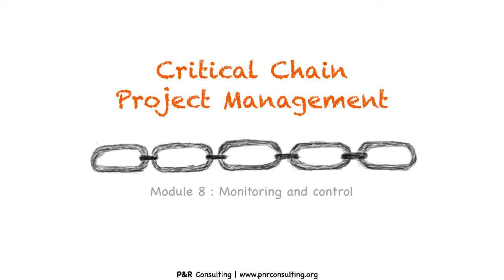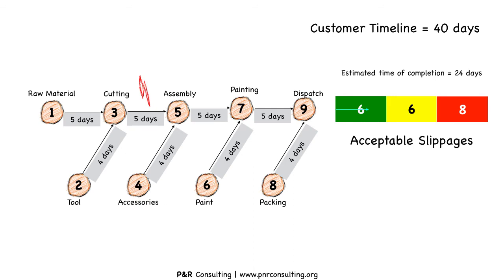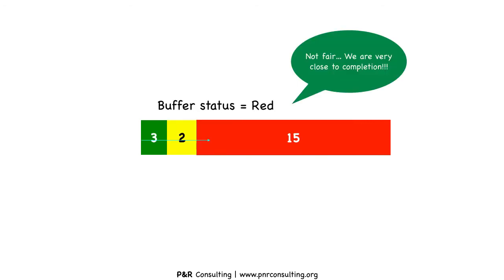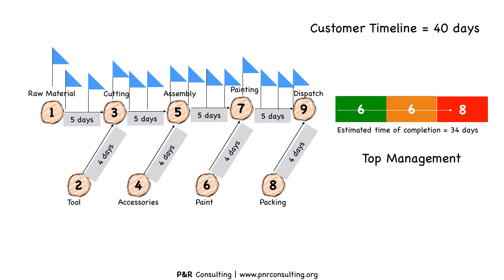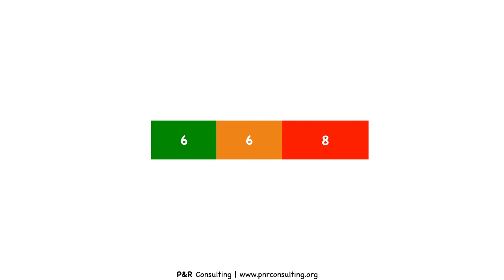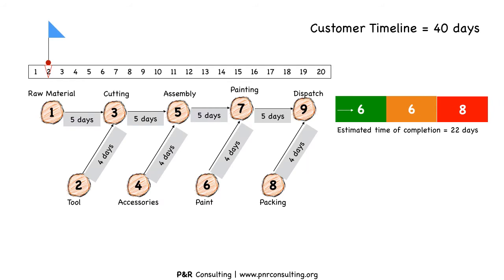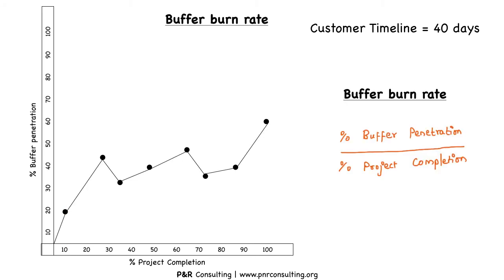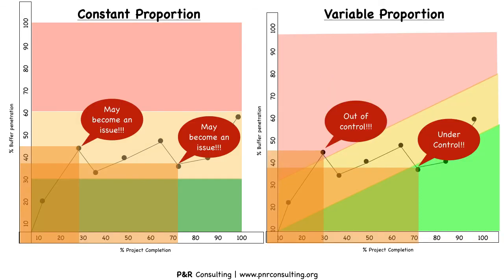8.Buffer Management - Monitoring and Control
Welcome to this module on CCPM , wherein we shall learn about monitoring and control techniques used in CCPM methodology.